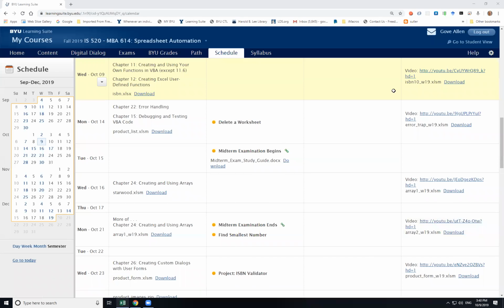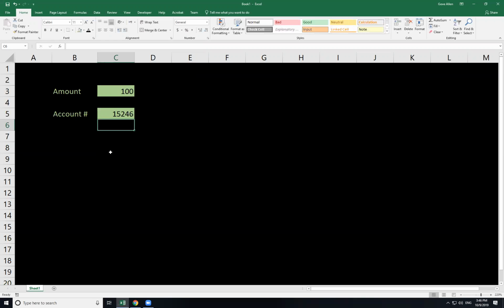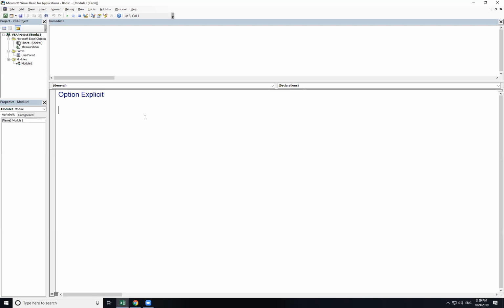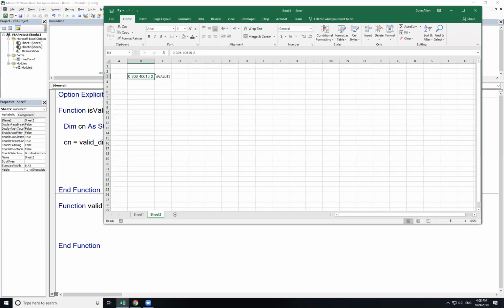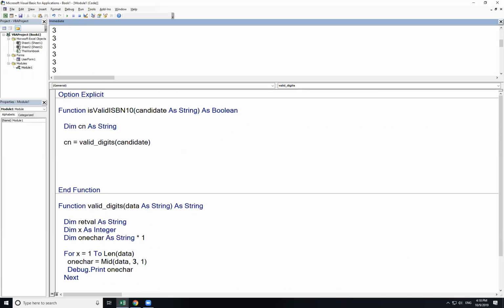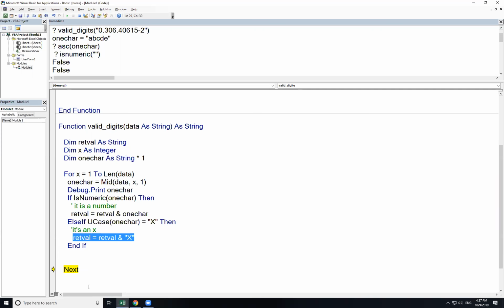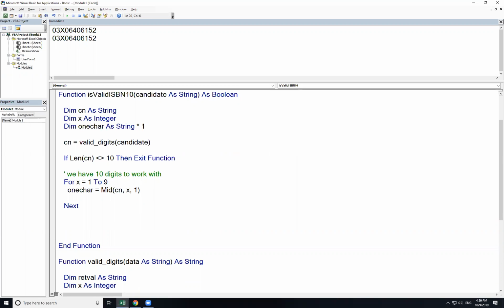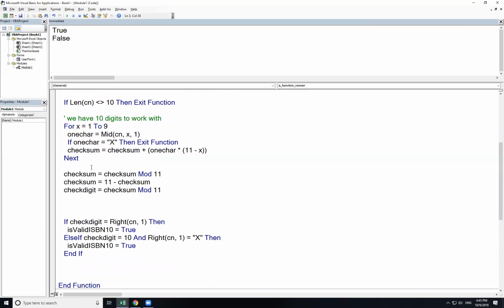GMT20191009 214057 Gove Allen 1920x1200